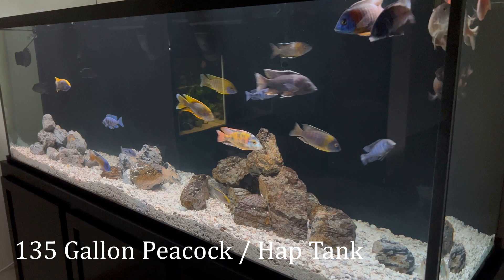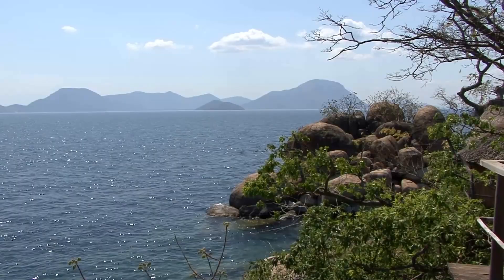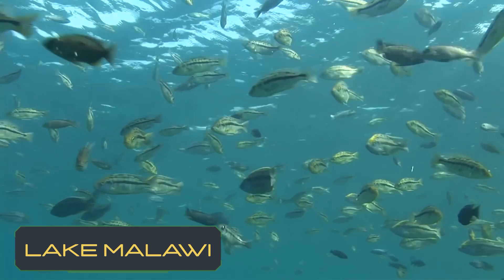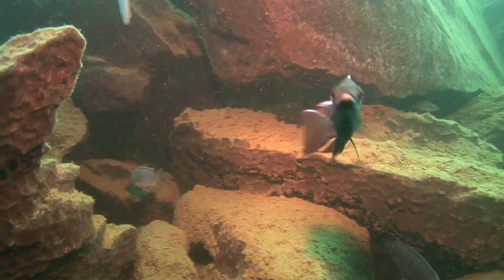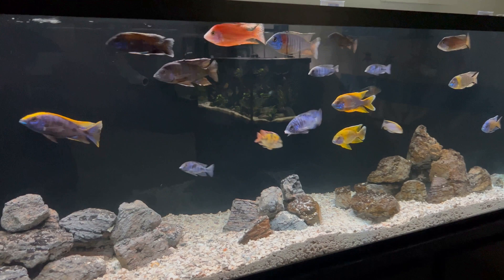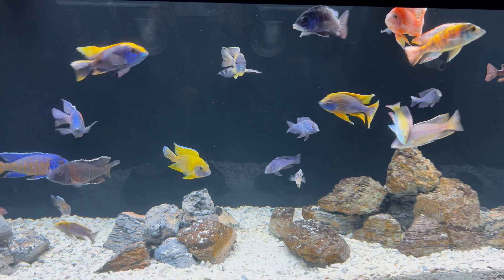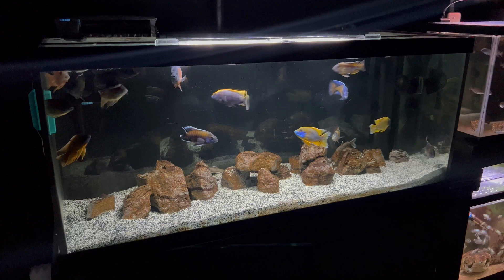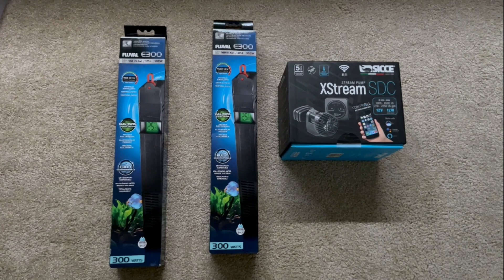How to Keep Peacock Cichlids | Care Guide & Species Profile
How to Keep Peacock Cichlids | Care Guide & Species Profile. We have a wide variety of cichlids, from African to American cichlids, and in today's video, we focus on keeping Peacock cichlids from Lake Malawi.

Equipment
- Sicce XStream Wavemaker
- Aragonite Sand
- Sicce Syncra SDC 6.0
- Sicce Syncra SDC 3.0
- Fluval Heaters
- Fish Net
- Python Water Changer

Chemicals
- Seachem Prime